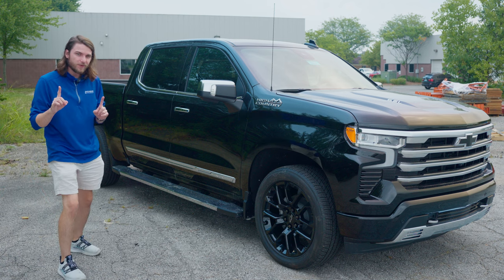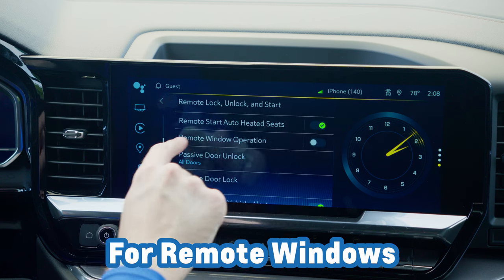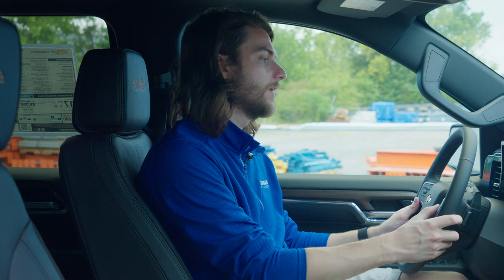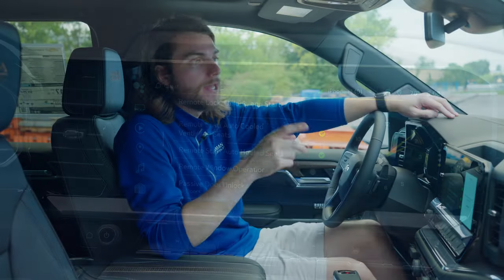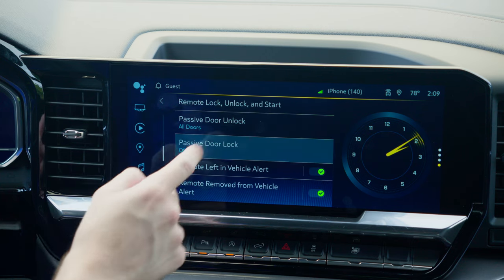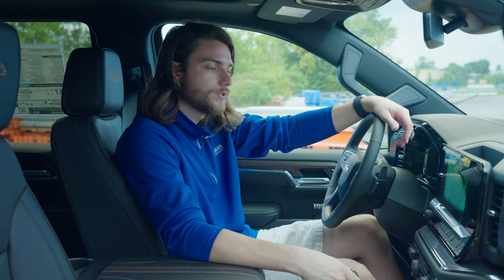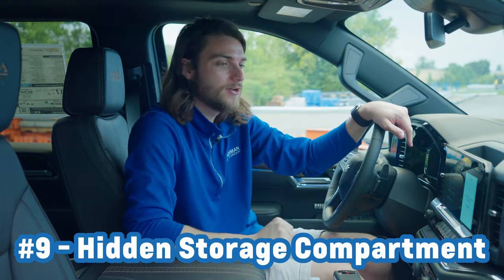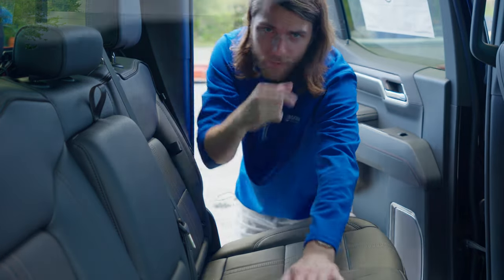Your 2024 Silverado has a SECRET!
In this video we will be taking the SECRET Features found inside the 2024 Chevy Silverado 1500 High Country!

9650 Bluegrass Parkway, Louisville, Kentucky 40299